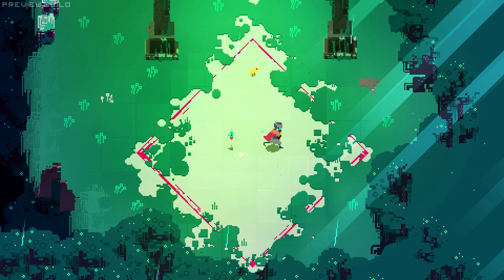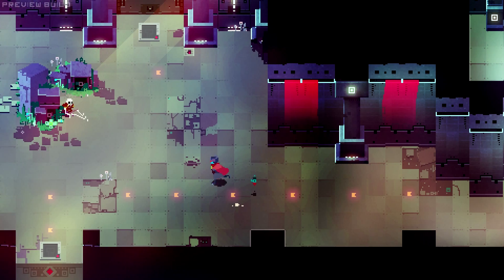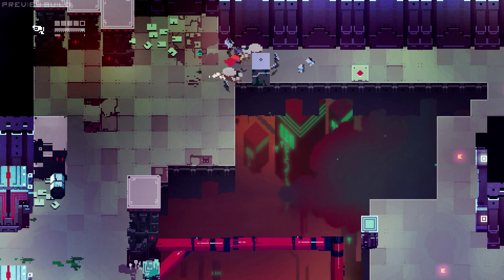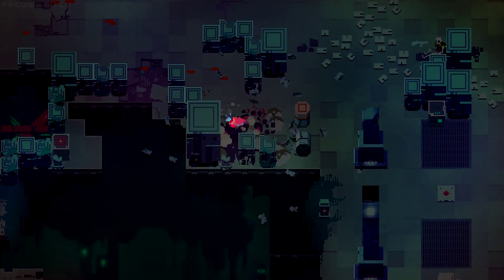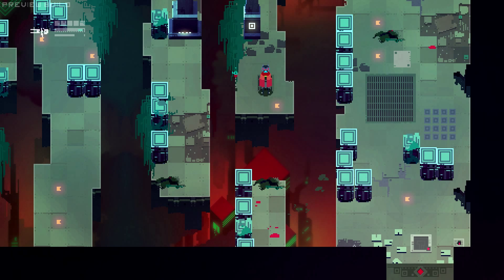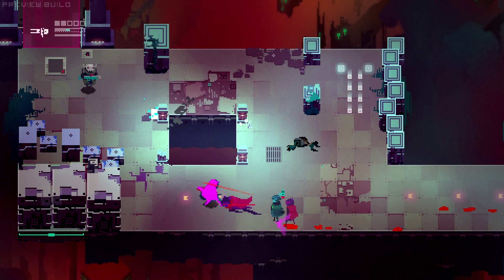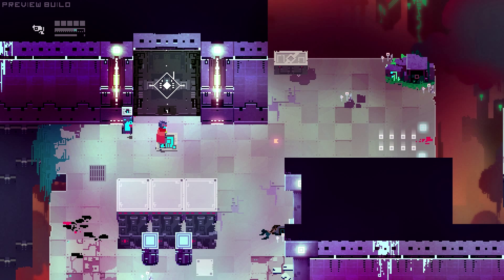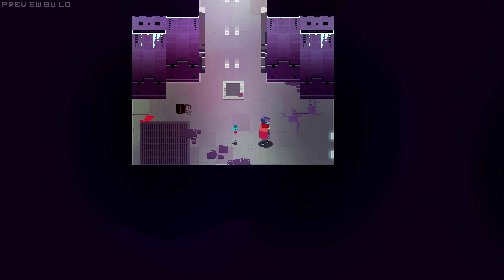Learning the Ropes - Let's Play Hyper Light Drifter Beta - Episode 1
In a special Kickstarter Backer beta preview, I explore the hauntingly beautiful world of Hyper Light Drifter. Seriously, this game is awesome.